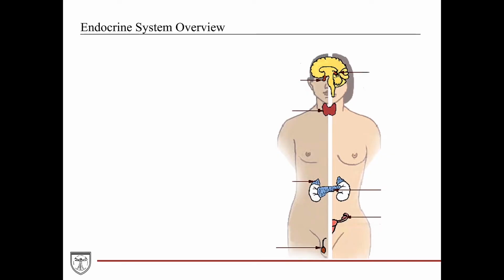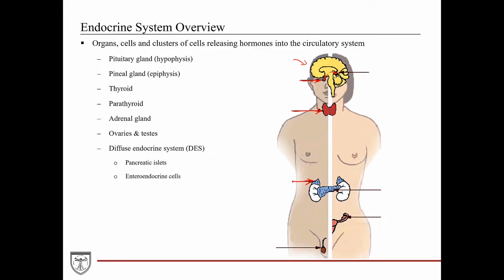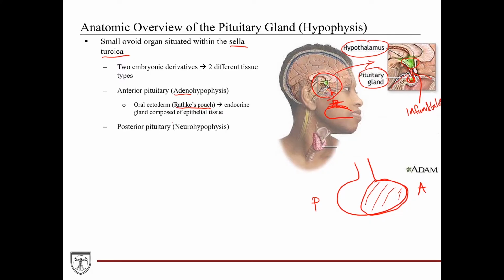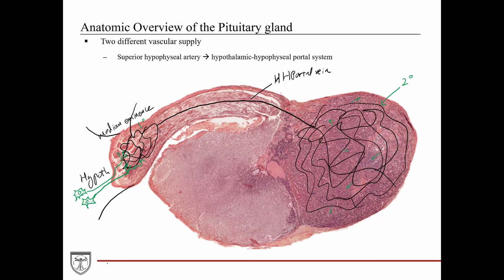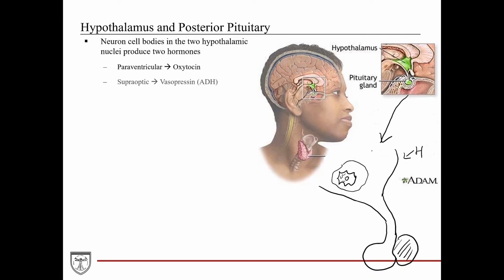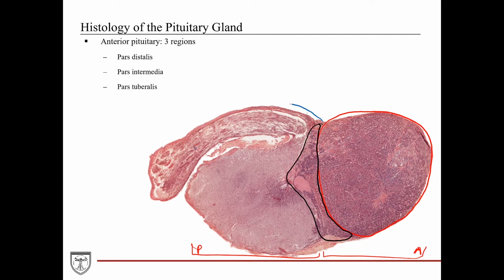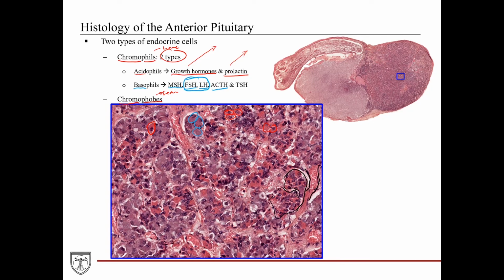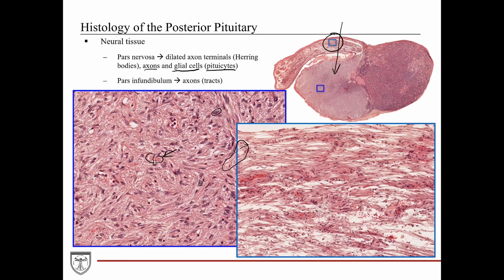Pituitary Gland Histology [Endocrine Histology 1 of 2]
Histology and relevant physiology of the anterior and posterior pituitary. This video is a part of our Histology Video Course